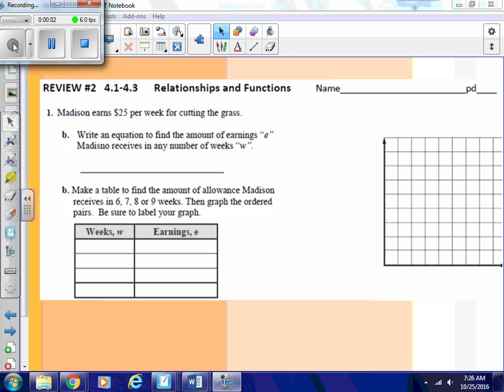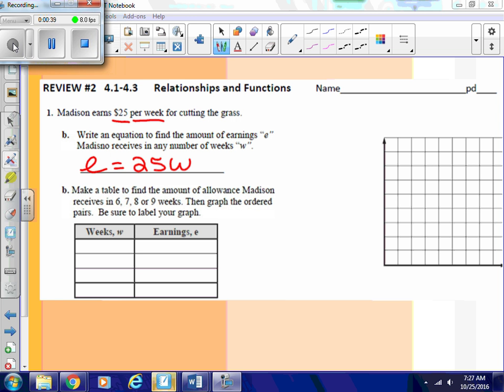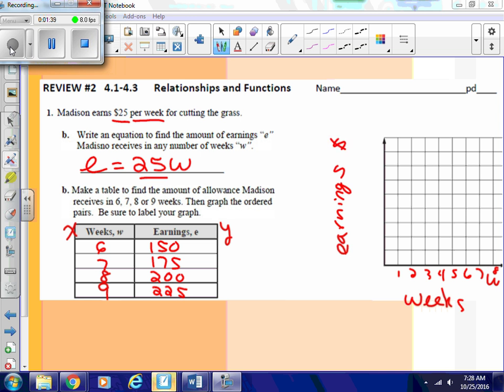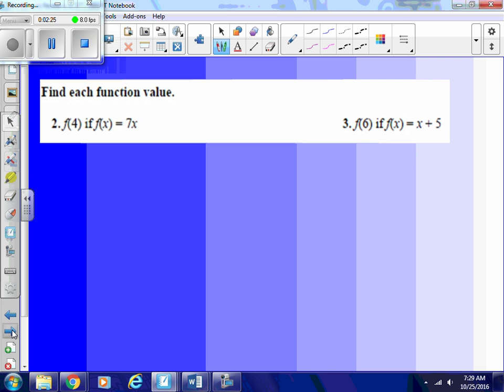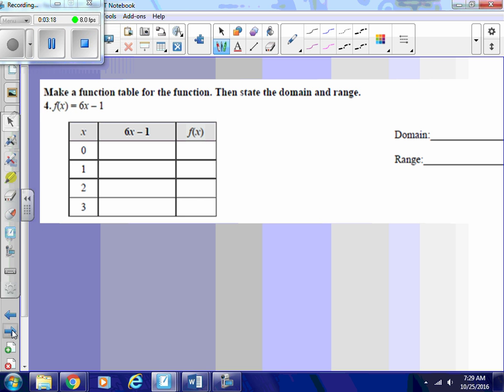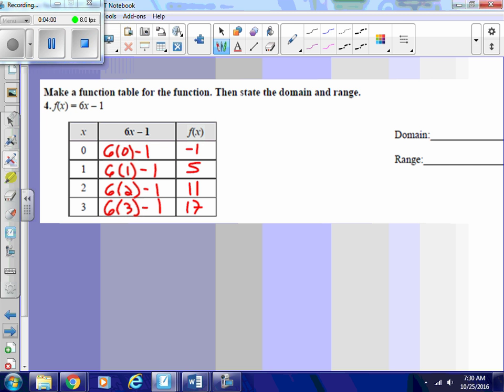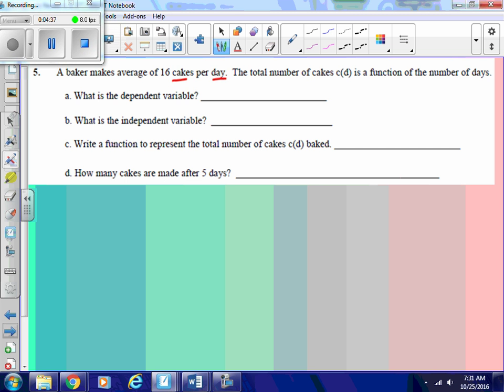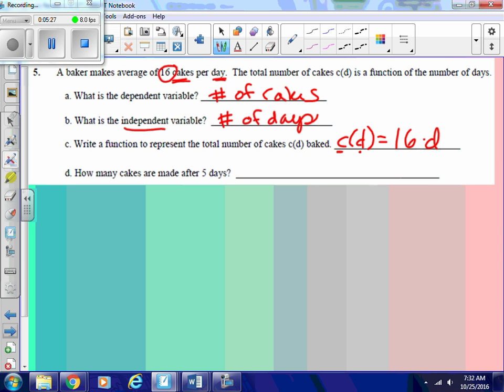4 1 4 3 review #2